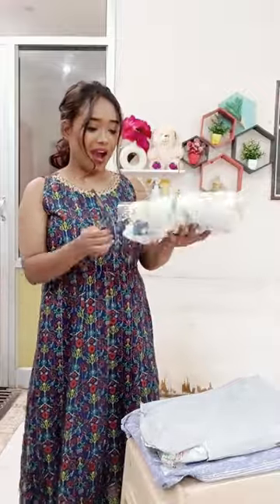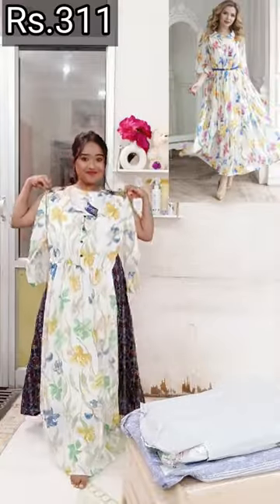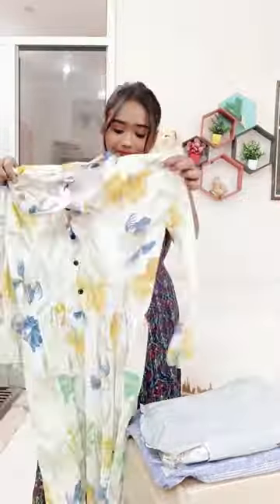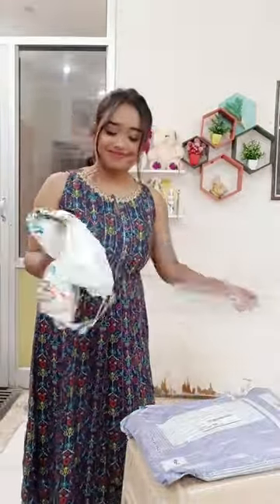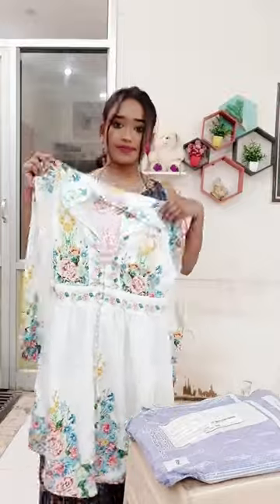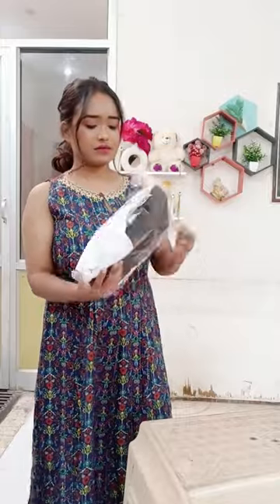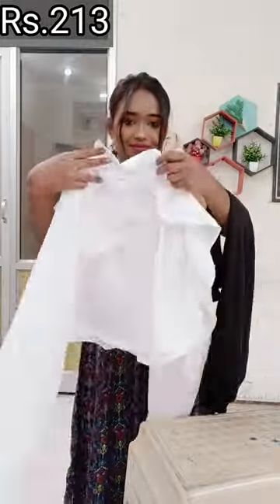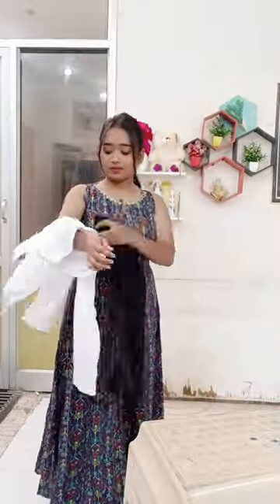Meesho Huge Parcel Unboxing || Omg 😱 Meesho Ki Best Dresses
check here all products